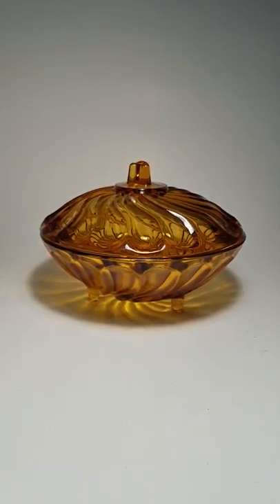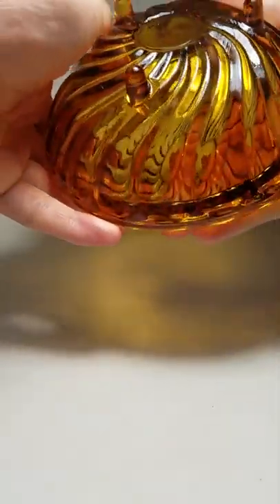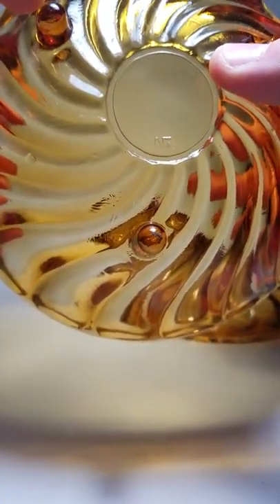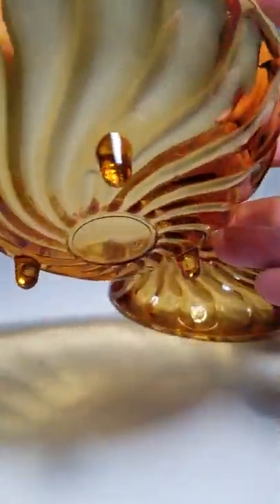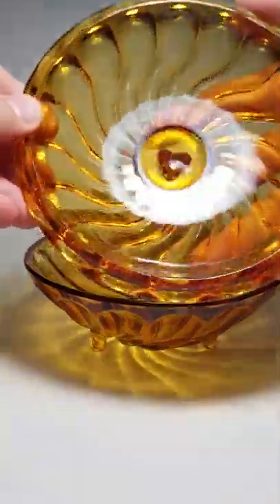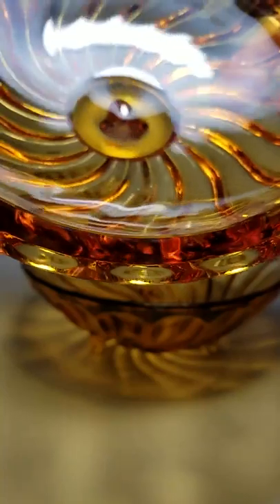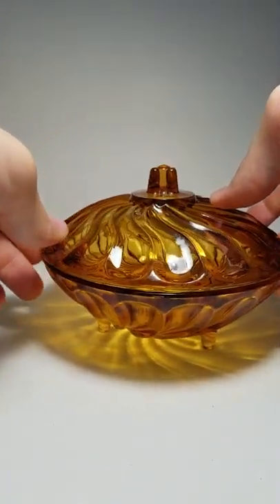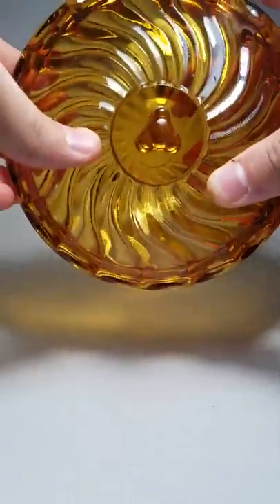Nadir Figueiredo Amber Glass Candy Dish with Lid & Swirl Design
Great condition with no cracks or scratches! There are some air bubbles and other imperfections in the glass that you can see. After reviewing the video before posting I noticed some imperfections that might be chips although visually they appear to be raised areas. You can see these spots in the video.